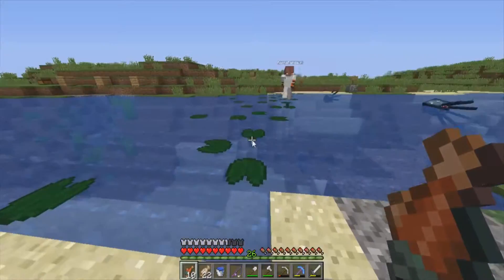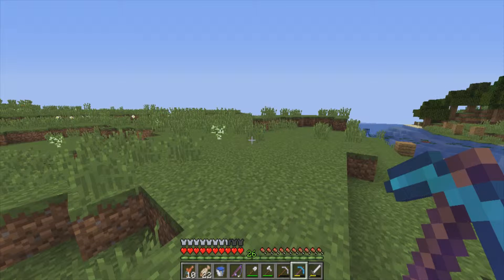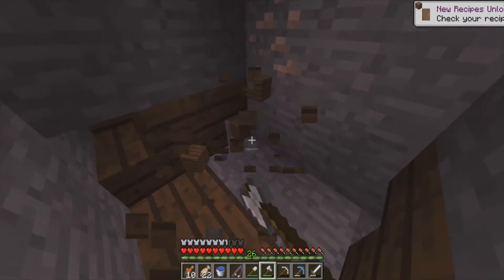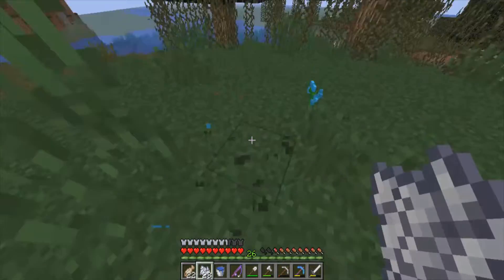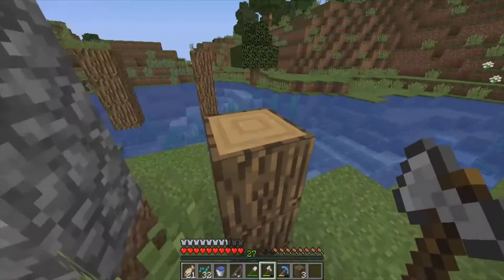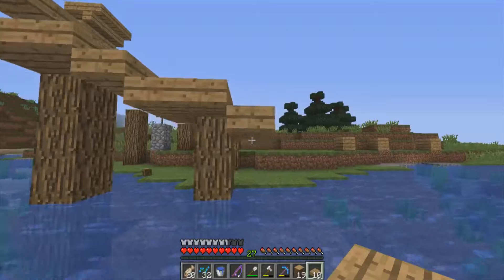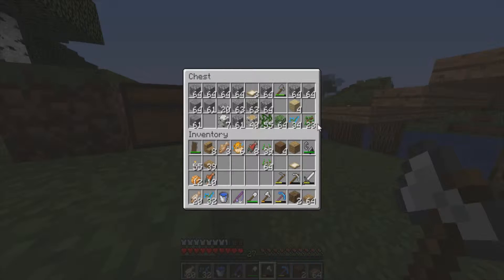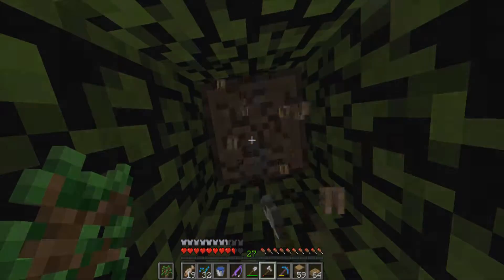We found a very strange underground ship in Minecraft